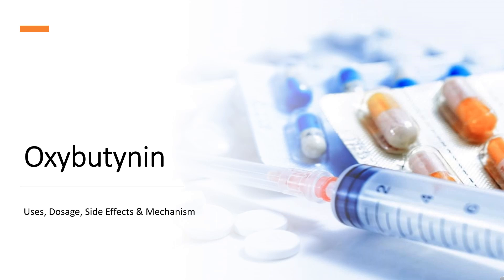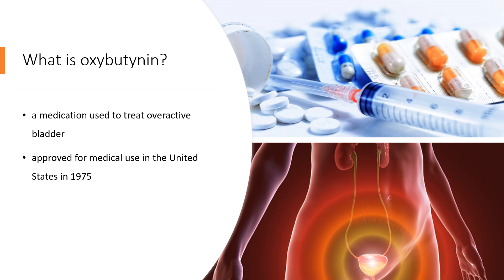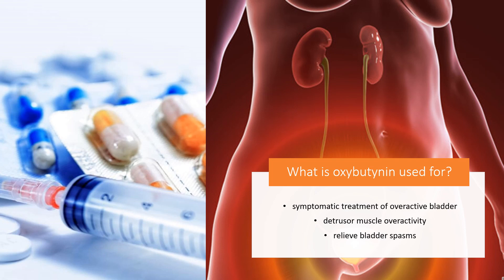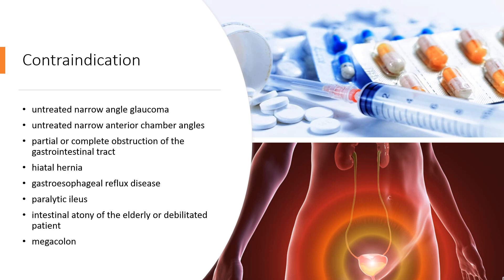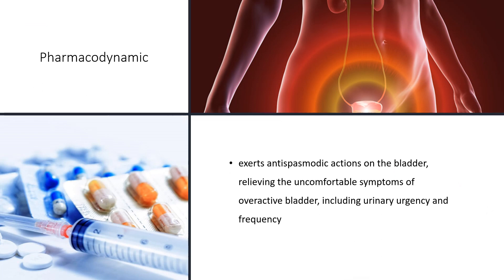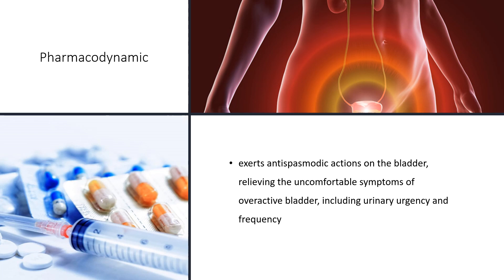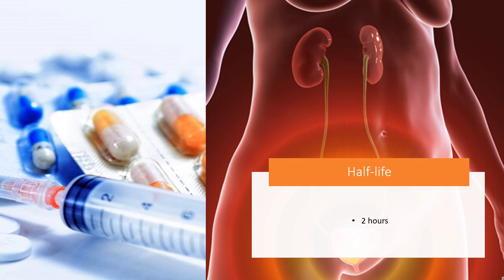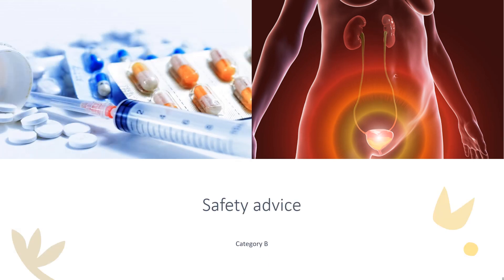oxybutynin | Uses, Dosage, Side Effects & Mechanism | Ditropan | Antimuscarinic | Bladder Control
Oxybutynin is an antimuscarinic agent that helps reduce bladder spasms and control urinary urgency. It works by relaxing the detrusor muscle, which can help manage symptoms of overactive bladder, frequent urination, and hyperhidrosis. In this video, we’ll explore how oxybutynin works, its uses, potential side effects, and contraindications.

💡 What you will learn in this video:

What is Oxybutynin?
What is Oxybutynin used for?: Treatment of overactive bladder, urinary urgency, and hyperhidrosis
Contraindications: Who should avoid using Oxybutynin
Side effects: Common and severe side effects of taking Oxybutynin
How does Oxybutynin work?: Its mechanism as an antimuscarinic agent
How to use Oxybutynin?: Dosage and instructions for safe use

📌 Watch the video to learn more about Oxybutynin and how it helps manage bladder control issues!

💬 Have you used Oxybutynin or have any questions about it? Share your experience below!

oxybutynin antispasmodics Ditropan oxybutyninuses oxybutynindosage oxybutyninsideeffects oxybutyninmechanism oxybutyninindication oxybutynincontraindications oxybutyninmechanismofaction oxybutynincl Gelnique Kentera Oxytrol hyperhidrosis bladdercontrol urinaryurgency overactivebladder The content provided by He-info is for educational and informational purposes only. It does not replace professional medical advice, diagnosis, or treatment. Always seek the guidance of a qualified healthcare provider with any questions you may have regarding your health, medications, or medical conditions.

📚 Sources / References
•  Medication information (uses, pharmacodynamics, mechanism of action, half-life):